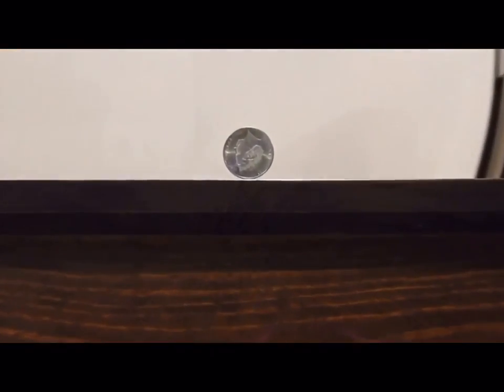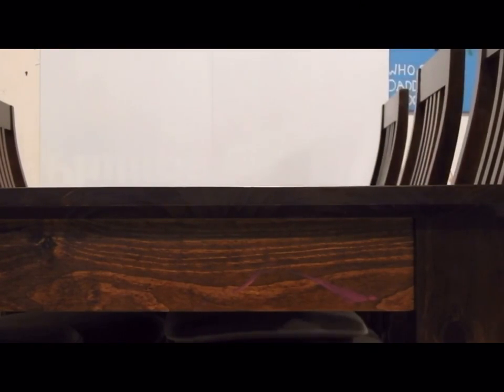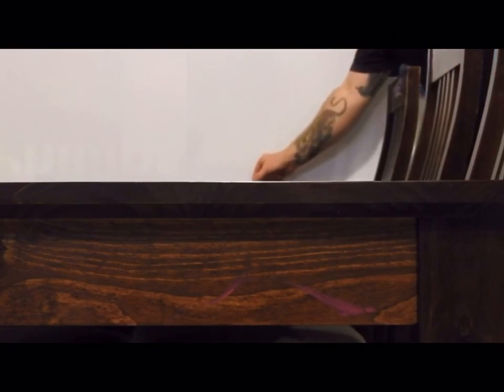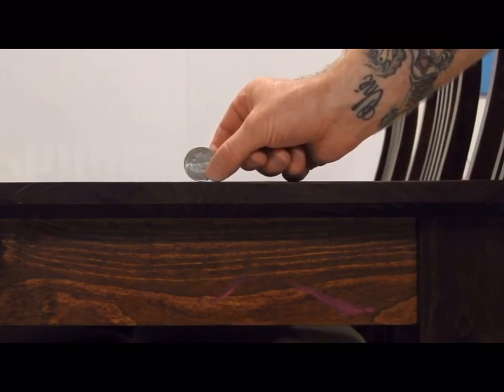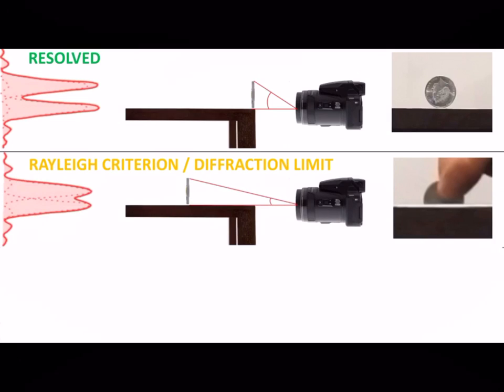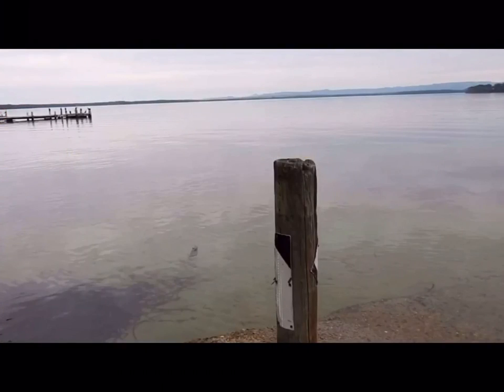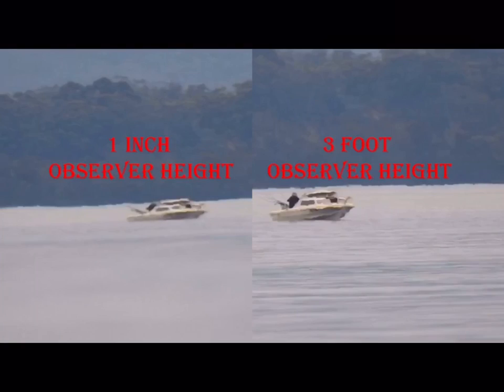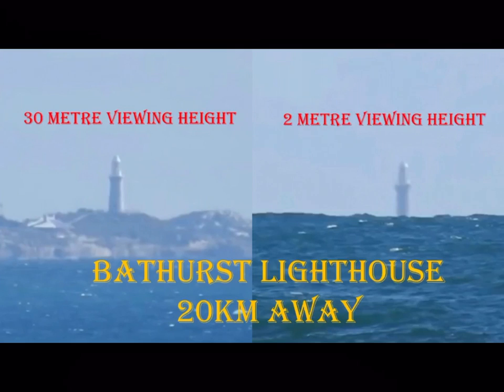Why Objects Disappear Bottom Up - Part 1 Angular Resolution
Part 1 - Angular Resolution

Globe Believers tell us boats disappear over the horizon as they move away from us due to a physical Earth Curvature.

They tell us mountains, islands and lighthouses are cut off bottom up, and shore lines are not visible at distance due to them being below the reified curve of a presupposed globe earth.

This video will demonstrate how no curvature is nessisary to make objects disappear from the bottom up, it is partly due to the Angular Resolution of an object becoming too small and reaching its diffraction limit.